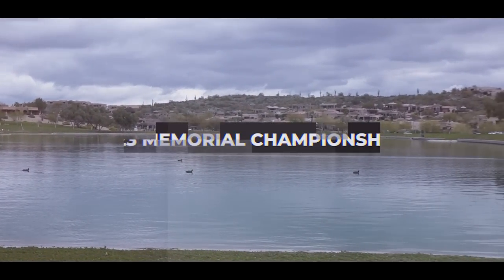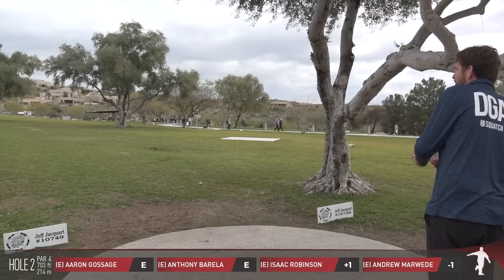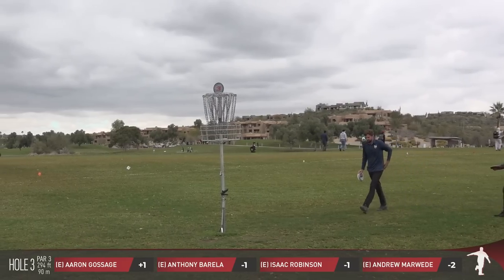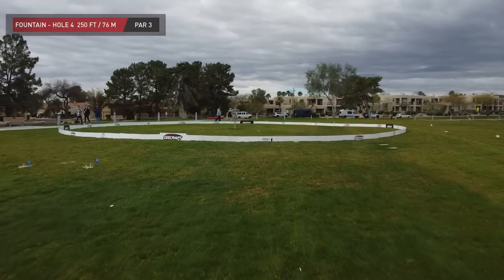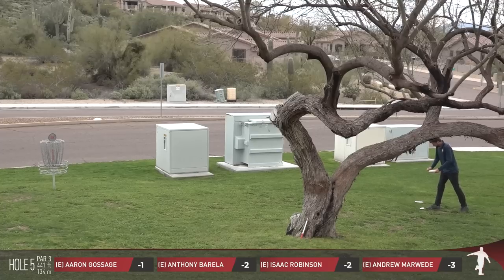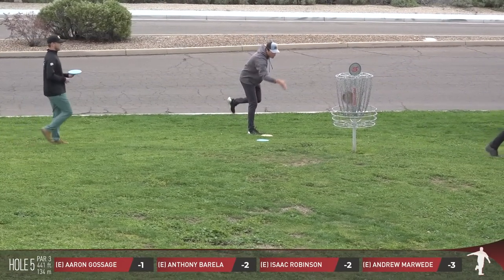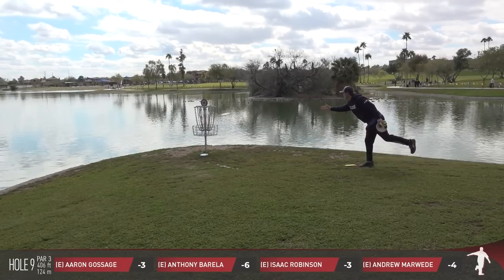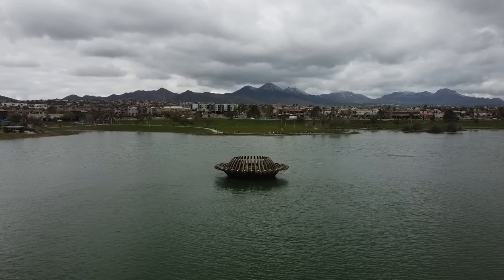2023 Memorial • MPO • R1F9 • Anthony Barela • Aaron Gossage • Isaac Robinson • Andrew Marwede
2023 Memorial Championship presented by Discraft
MPO Feature Card (1 of 2) • Round 1 • Front 9
Featuring:  Anthony Barela, Aaron Gossage, Isaac Robinson, Andrew Marwede
Commentary:  The Disc Golf Guy
Camera:  Dillion
Edit:  The Disc Golf Guy
Location:  Fountain Hills DGC, Fountain Hills, AZ
Date: Thursday, March 2, 2023

Welcome back to THE MEMORIAL!

Two, yes TWO MPO feature cards for our opening round of the 2023 Memorial Championship presented by Discraft.  Let's see how these guys take on a calm yet chilly day at the Fountain Hills Disc Golf Course.